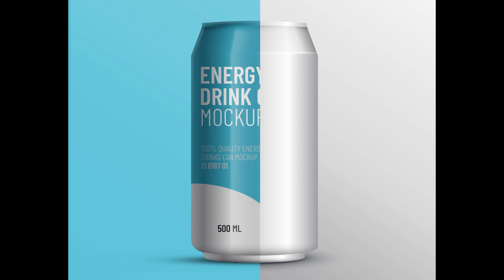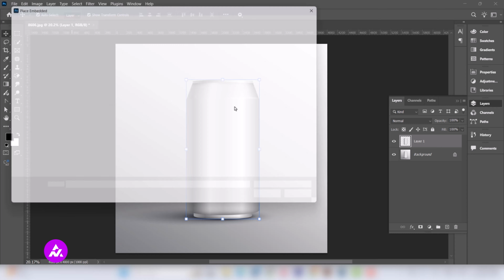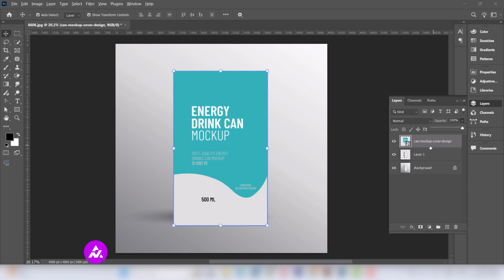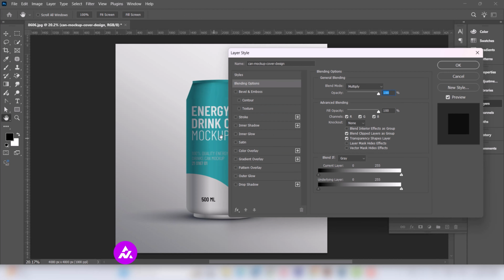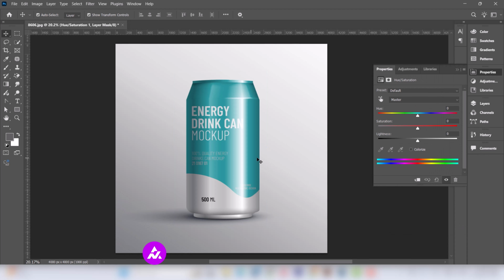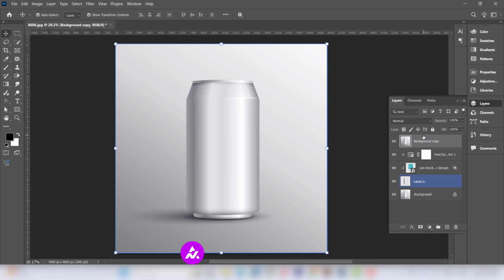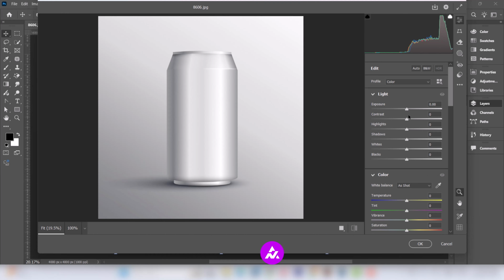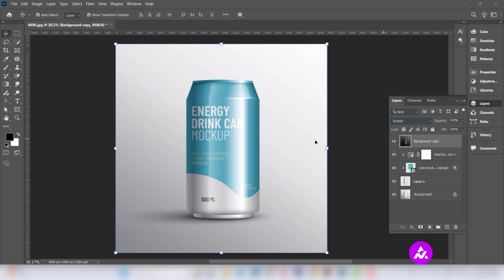How to Create a Mockup in Photoshop for Beginners! | Photoshop Mockup Tutorial 2025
Learn how to create a stunning mockup in Photoshop, step-by-step, even if you’re a beginner! In this tutorial, I’ll guide you through the entire process, from setting up your workspace to adding realistic effects that make your design pop. Perfect for showcasing your logos, posters, social media designs, and more.

► How to Create a Mockup in Photoshop for Beginners
► Photoshop Mockup Tutorial 2025